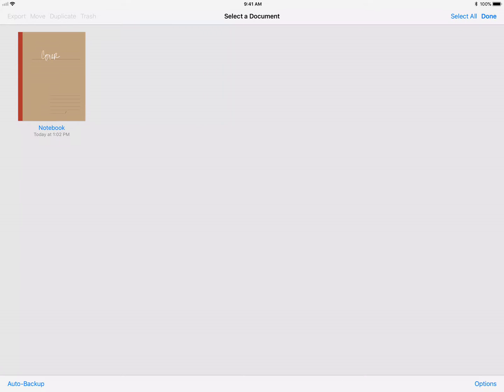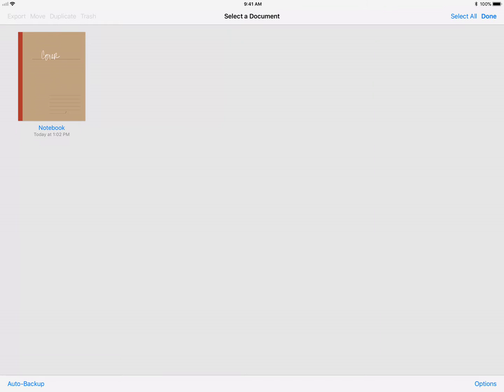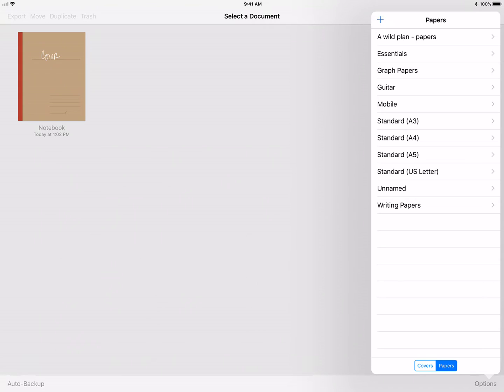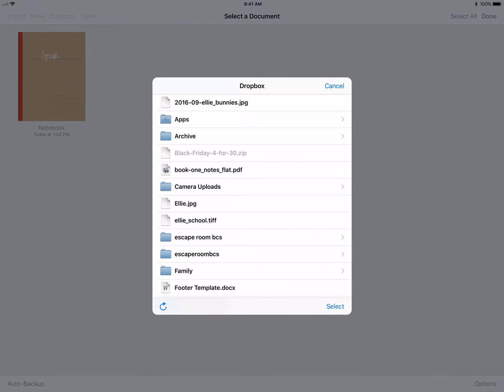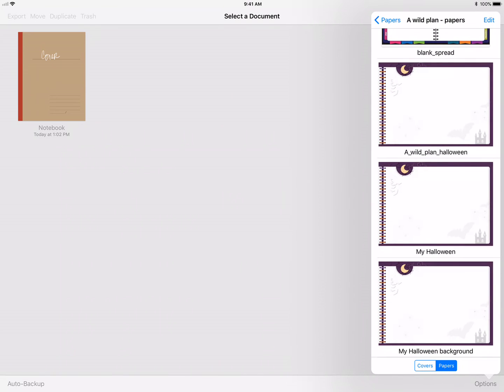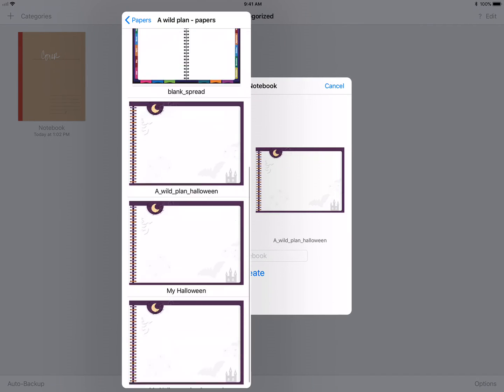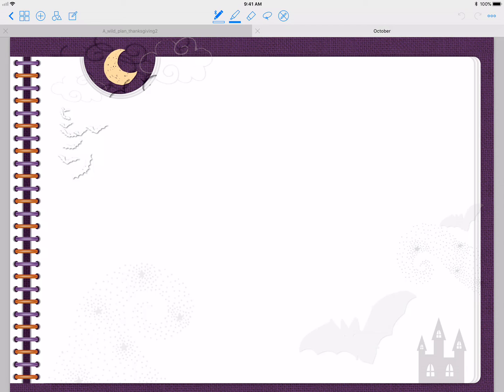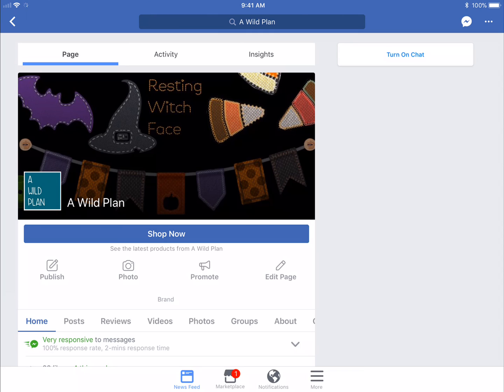Using GoodNotes Stationery Feature for planning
This video goes over using the stationery feature of GoodNotes. It shows how to bring a custom design into GoodNotes to use as stationery versus a total planner. This would be then used in conjunction with GoodNotes bookmarks to set up an in app navigation versus a preset one. It would potentially allow for more creative use of GoodNotes and experimentation. I have the background I used in this video as a free give away to try out the stationery feature in GoodNotes. You must already have GoodNotes installed.